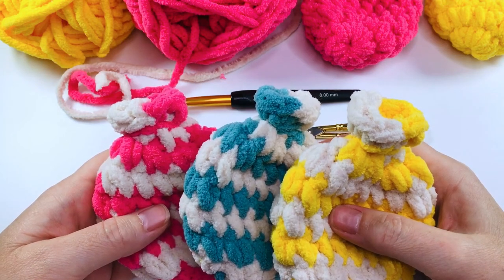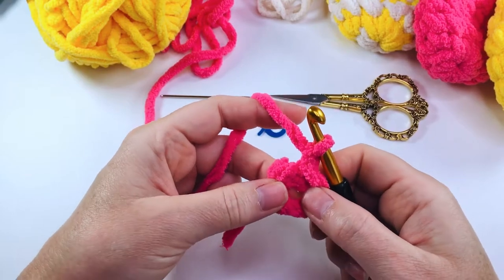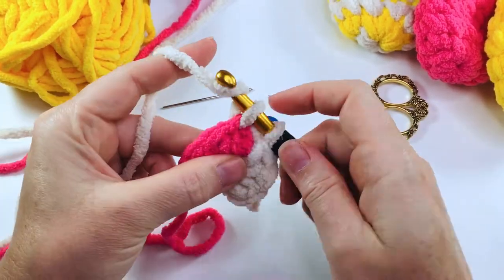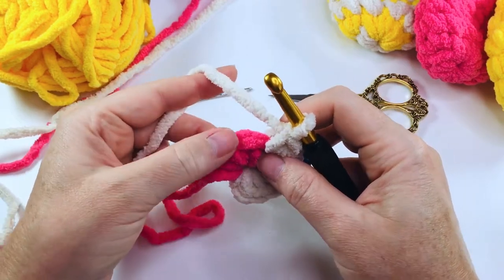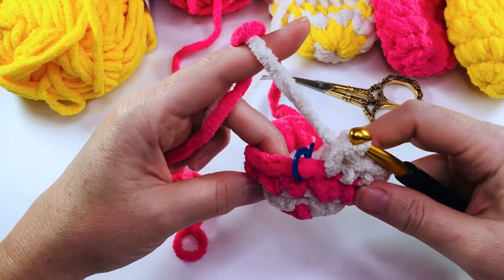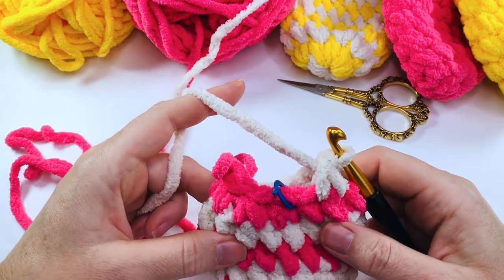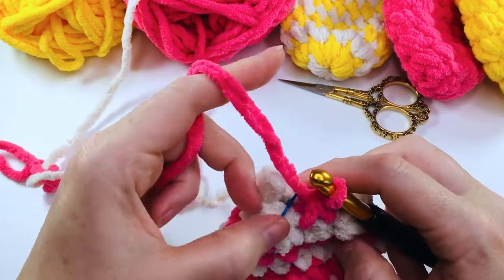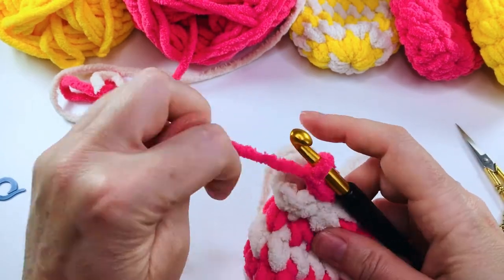Crochet Water Balloons Pattern - Perfect For Summer!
In this video I show you how to make my helix striped water balloons.  For more information and photo tutorial please see accompanying blog post...

Get notified of new pattern releases & exclusive deals and discounts by signing up to our mailing list

A printable pdf version of this pattern may be found in my online stores...